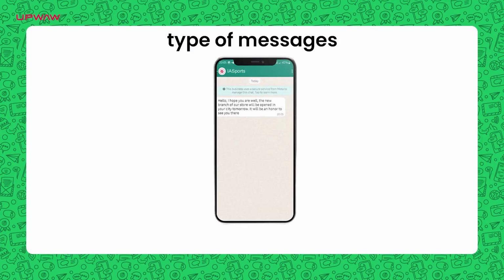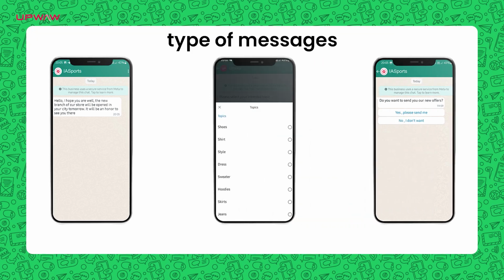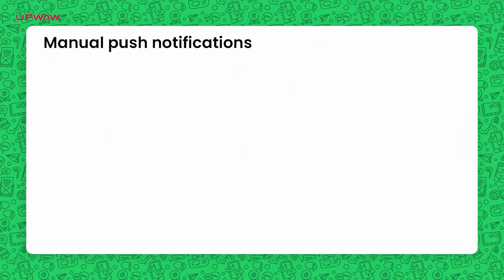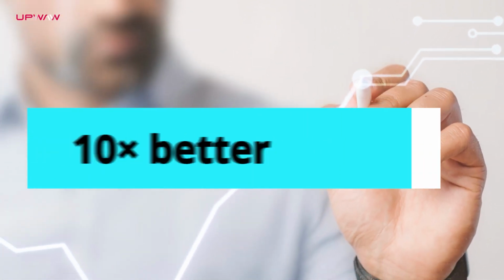Push Notifications for whatsapp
🚀  Maximize Your Engagement with WhatsApp Cloud API!  🚀

Push notifications are a game-changer for boosting customer interaction and driving sales. 📈

✨  What Are Push Notifications?
They’re short messages sent directly to your customers' smartphones—even when they’re offline! Perfect for keeping your brand top-of-mind.

💡  Why Use Push Notifications?
- Enhance your branding
- Increase client attention
- Drive actions with CTA buttons or lists
- Automate messages for reminders, offers, and more

Just remember, target the right audience to avoid getting blocked or ignored. When done right, push notifications can skyrocket your sales by up to 10x! 💥